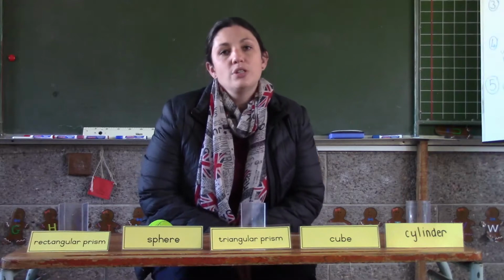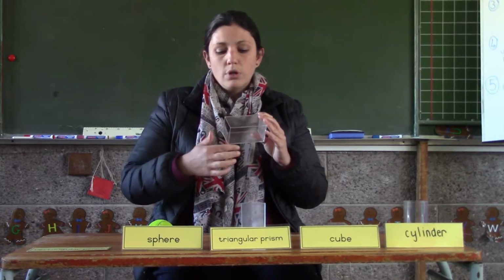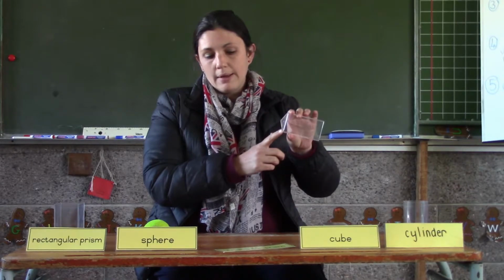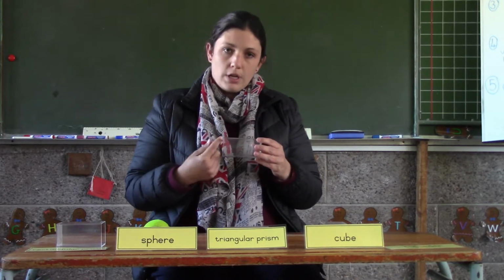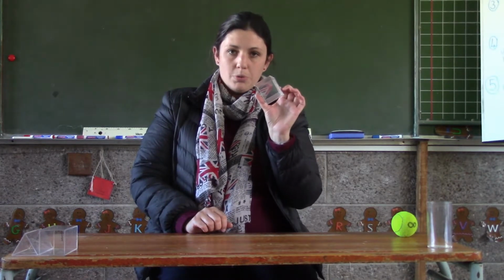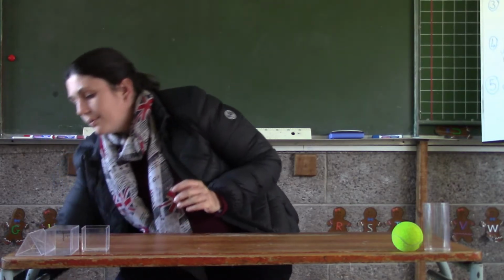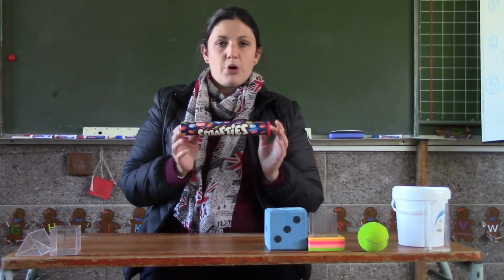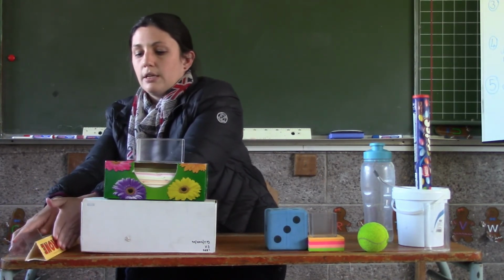Grade 2 - Mathematics - 08 to 12 June 2020 - 3-D Shapes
We take a look at 3D objects in more detail.